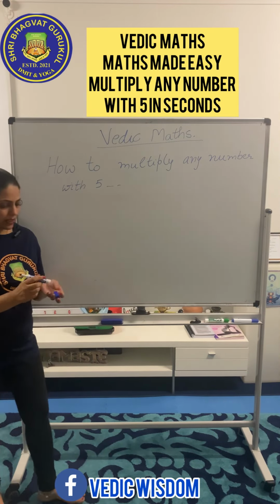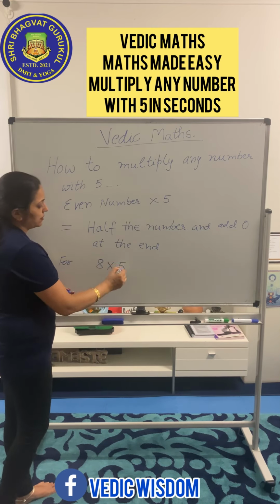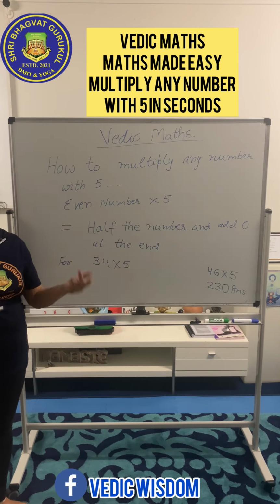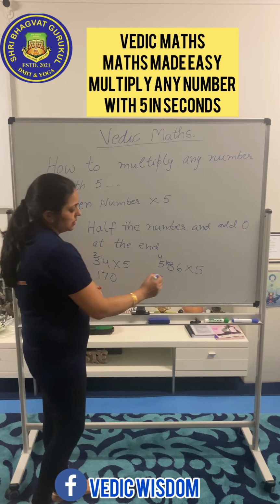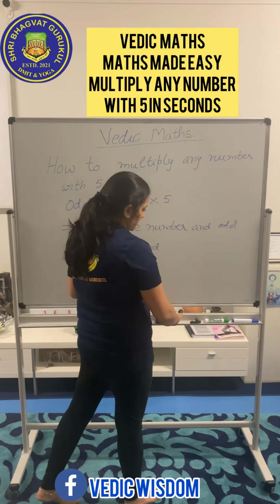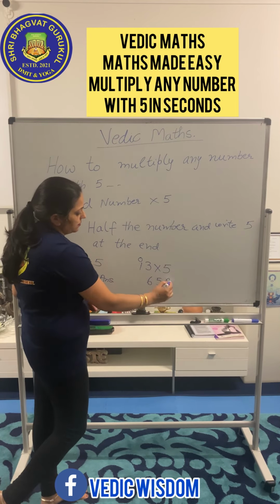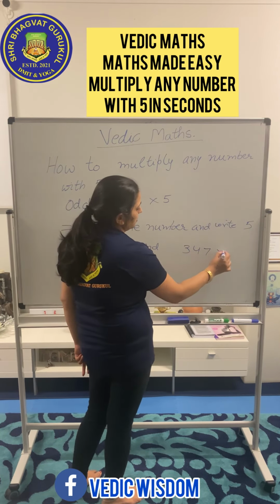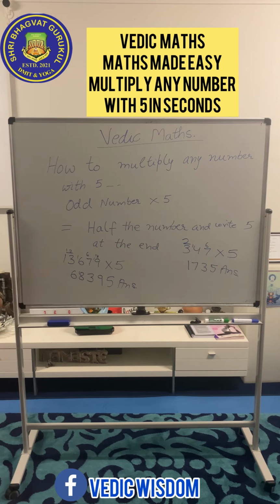Vedic wisdom helps solve complex mathematical problems mentally…